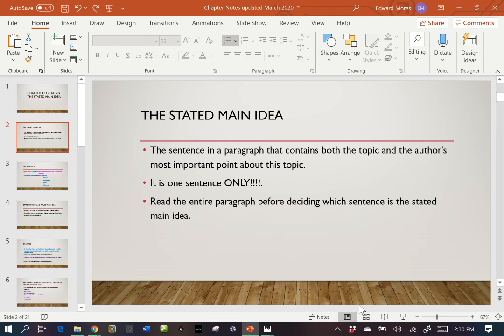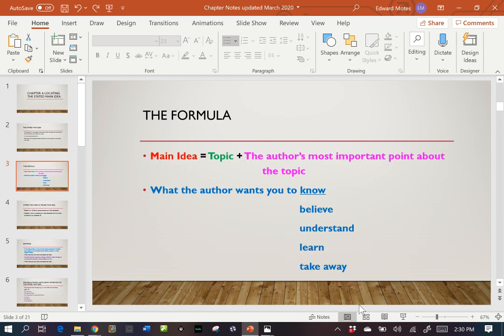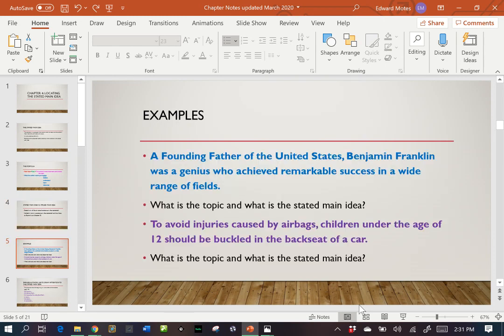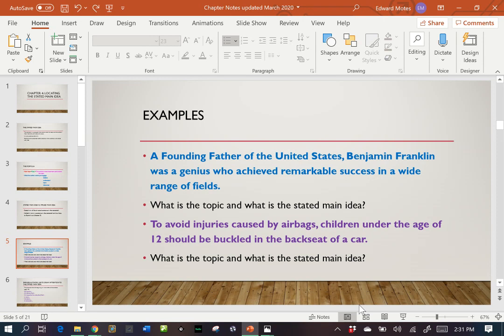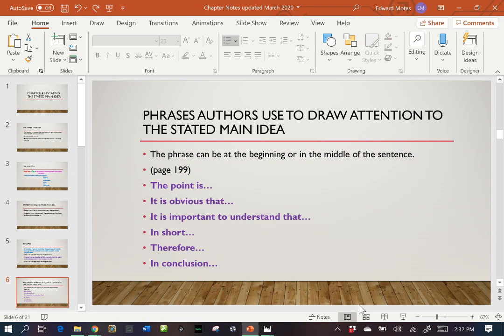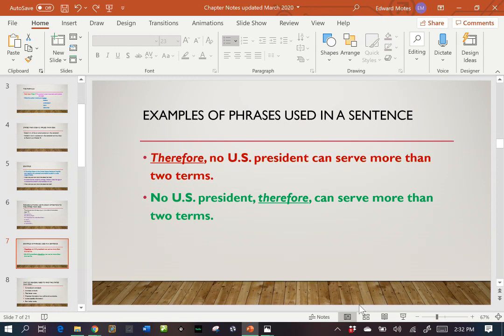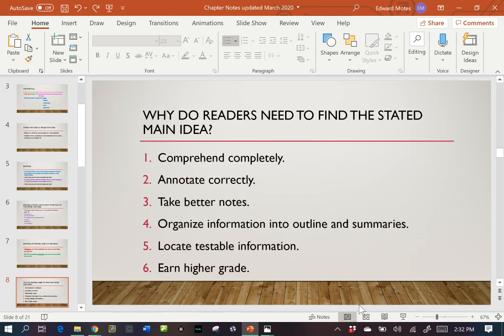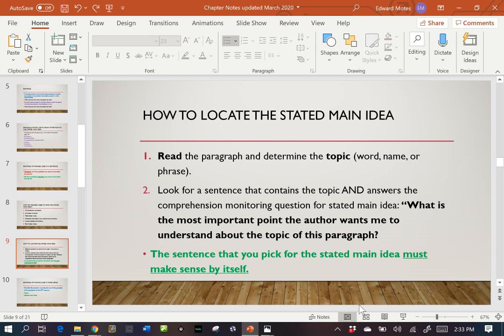Chapter 4: Locating the Stated Main Idea Video #1